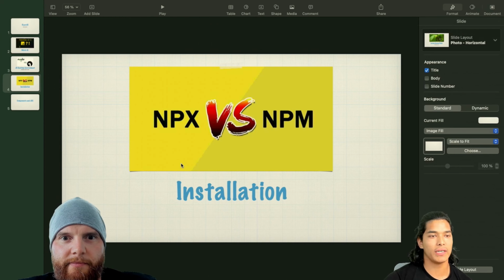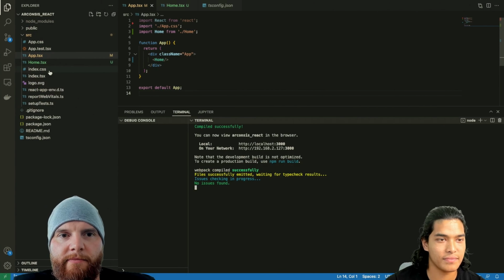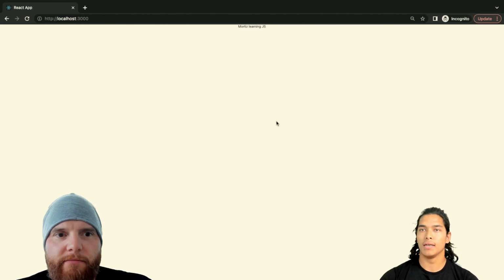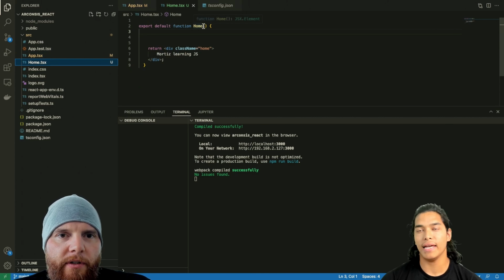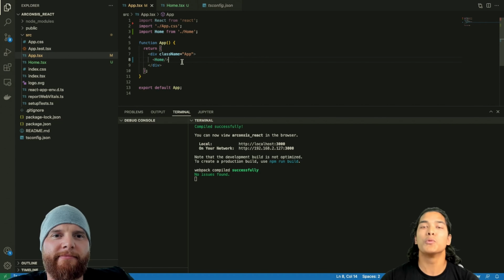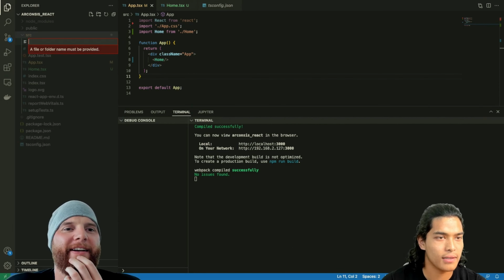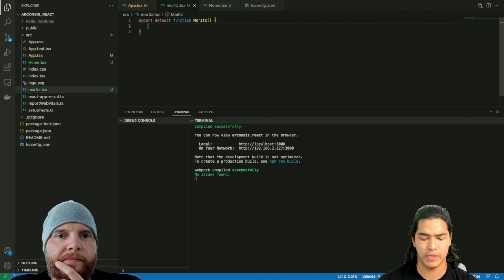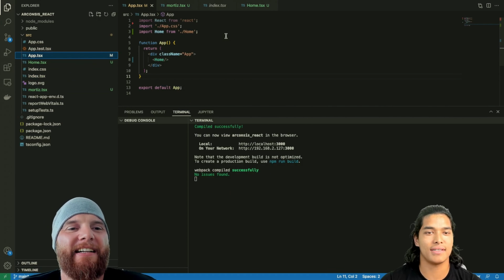Components and JSX - Getting Started with React JS #04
Join Subash as he puts Moritz's JavaScript skills to the test in this video! 🚀